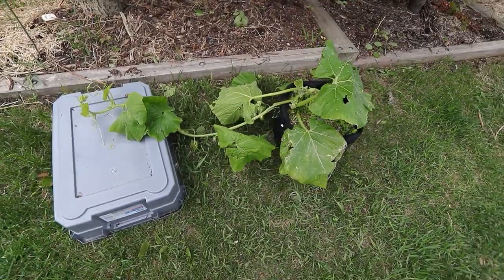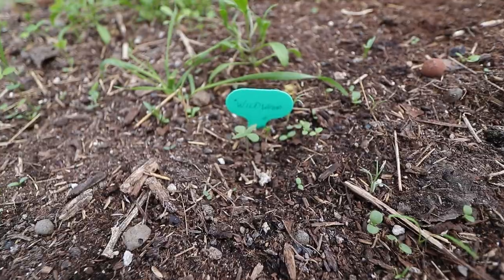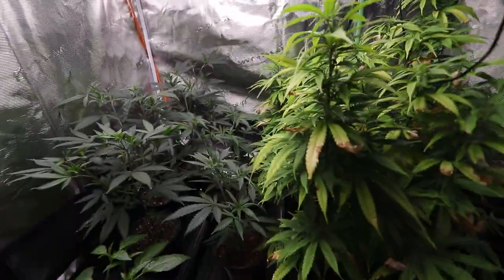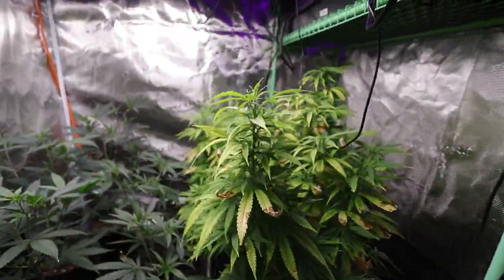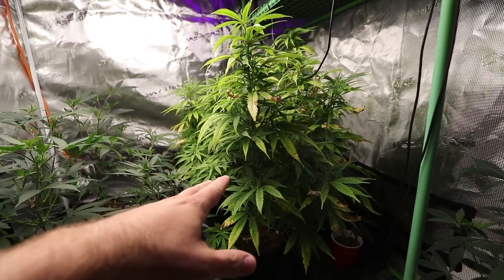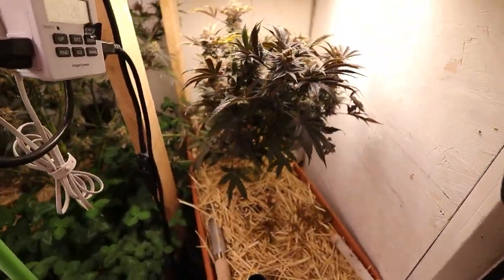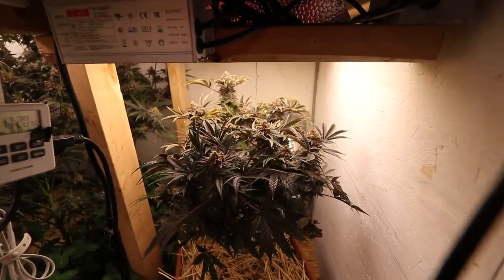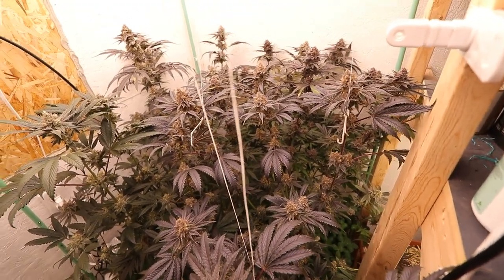Terp Mints on frosty purple fire, giant pumpkin update, outdoor autos take two!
Let's talk purple frost monsters and abused pumpkins.

Tim's Crab Shack - Maker of the Krabby Kush
Living Soil Society Founding Member

Use 'Photo' to save an extra 3% on any item at the Mars Hydro store.

Discounts

Dynomyco - save 10% - Photosynt10
Mogobe - save 10% on Mogobe trim tray - photostrim